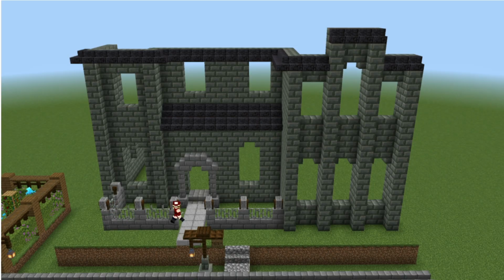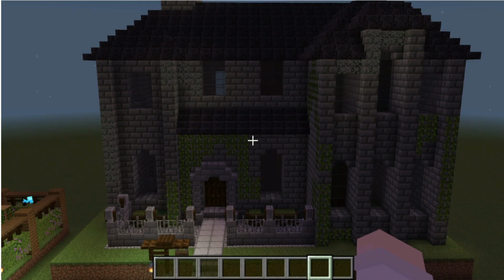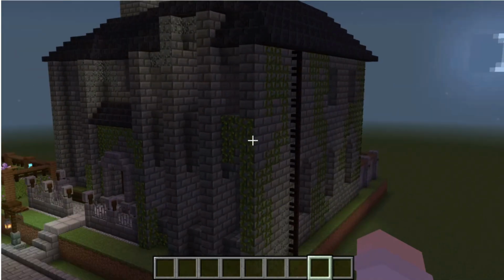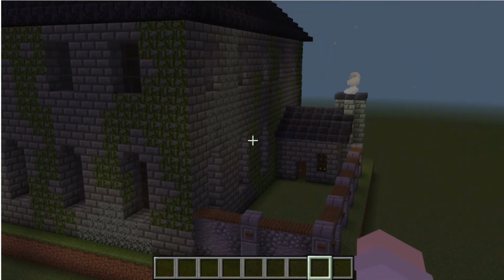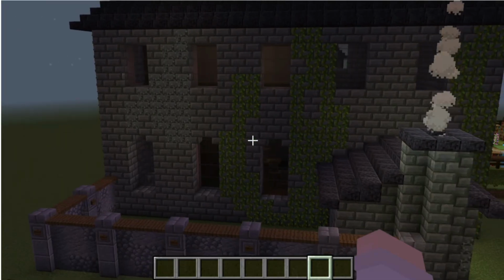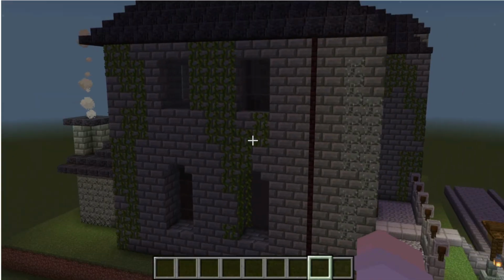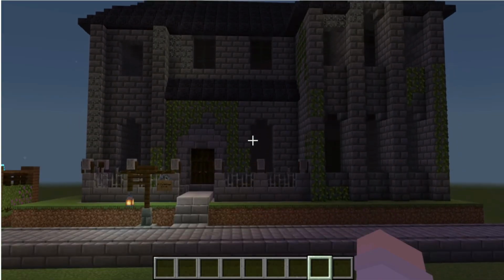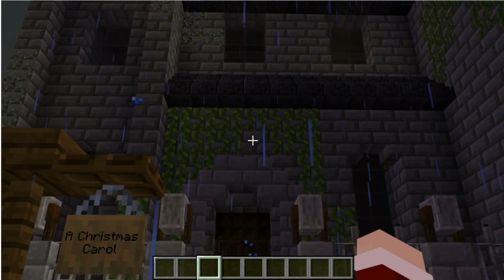Christmas Special! - Scrooge's House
Building Scrooge's House from A Christmas Carol by Charles Dickens.